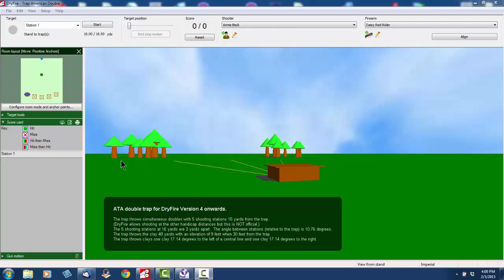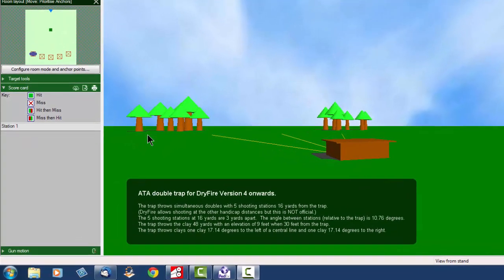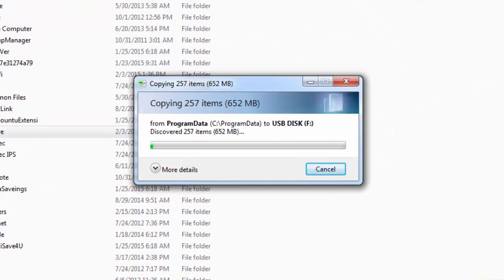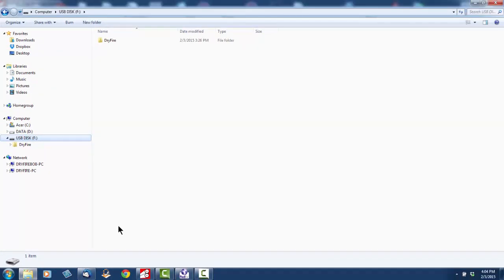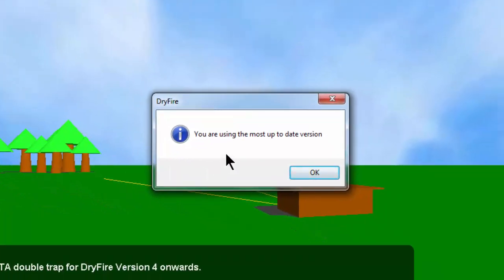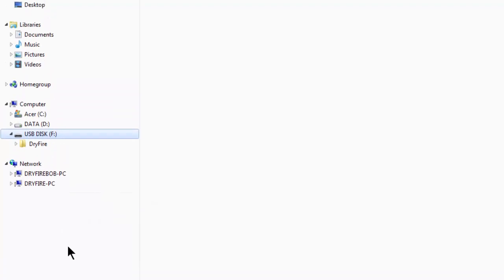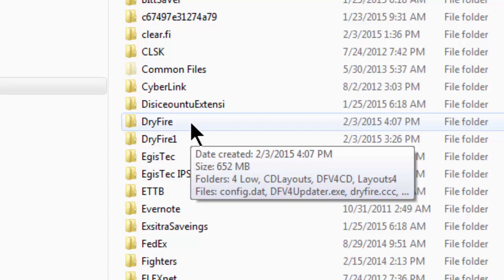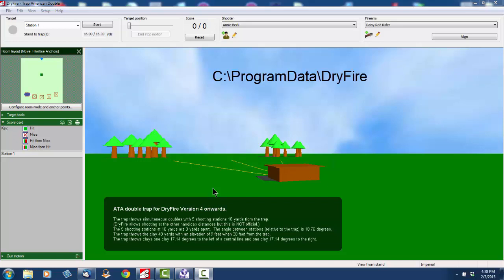42 Transfer Unique Data to New Computer